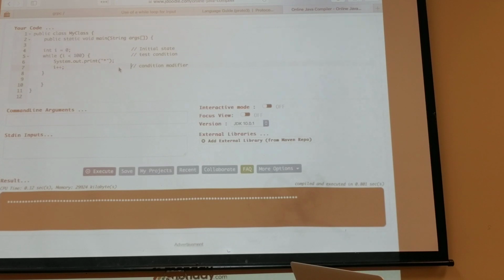Intro to programming L4 P3